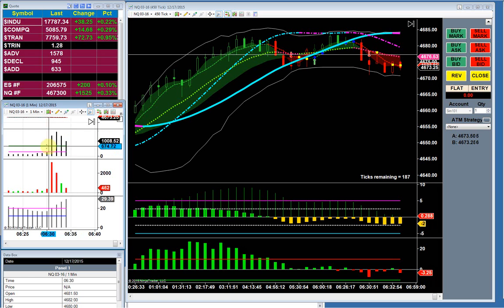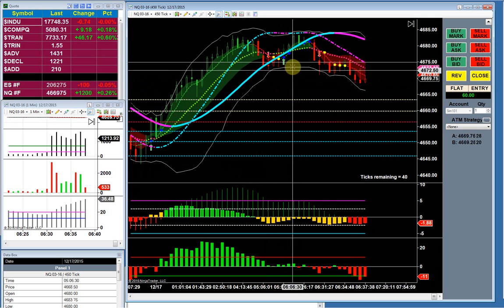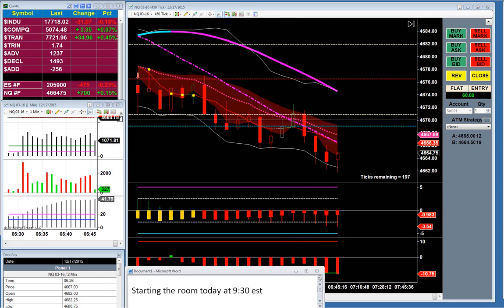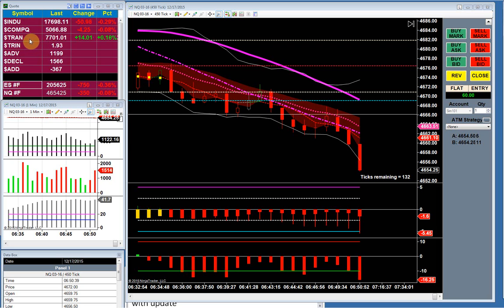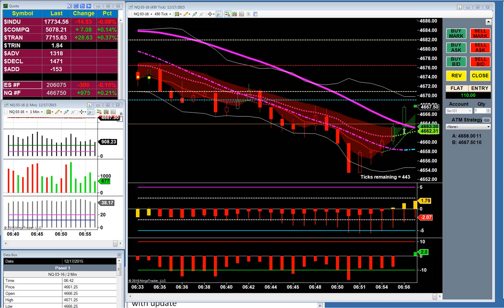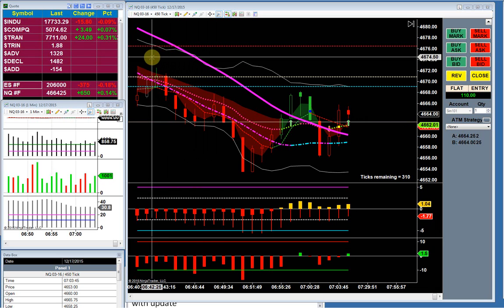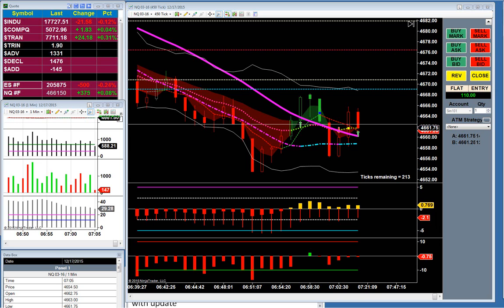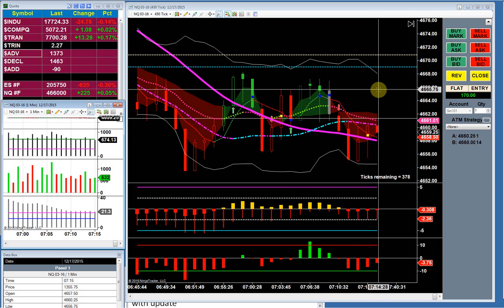Day Traders Action live room 12 17 15 +632$ gain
Mohan's "Day Traders Action LIve" trading room.  We trade the mini Nasdaq (symbol NQ) here in the room looking for early gains in the first 2 hours of trading.